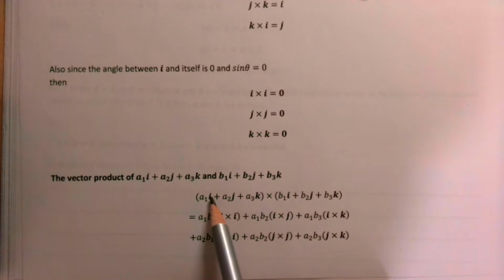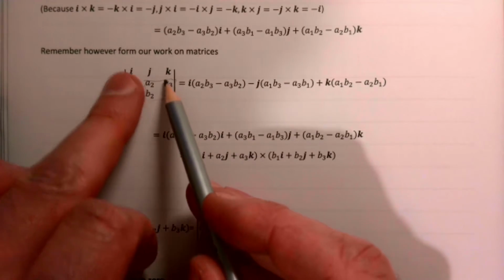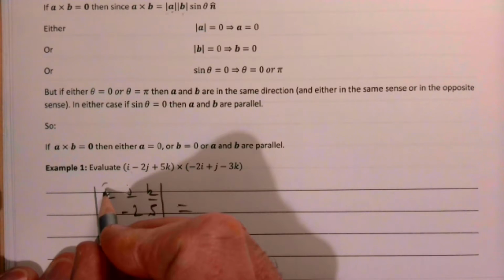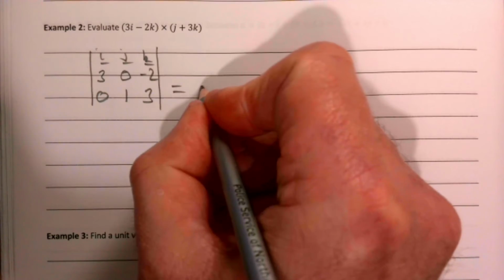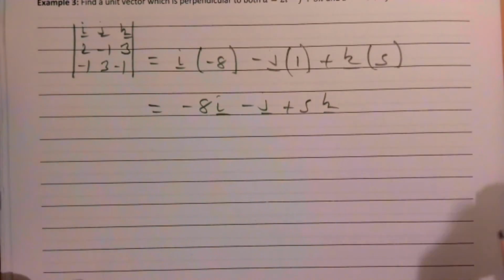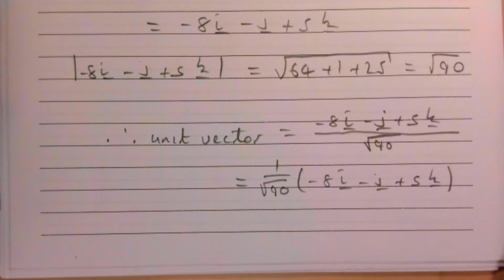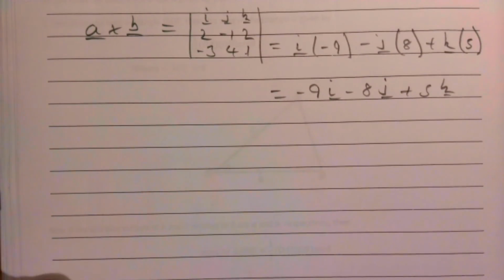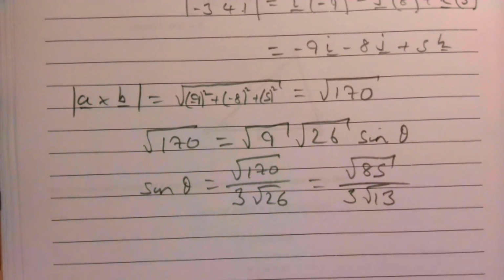CGS - ASFurther - Notes - cpt 4 - 4.7 - g - vector product (cross product)